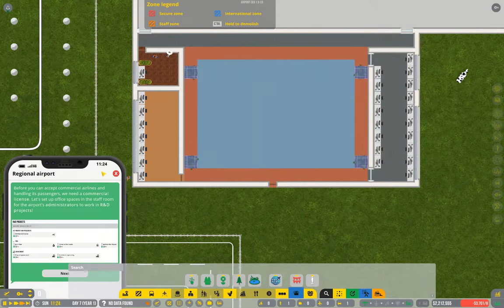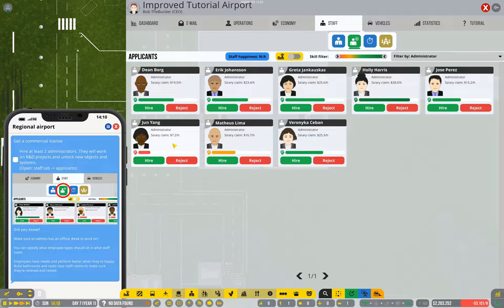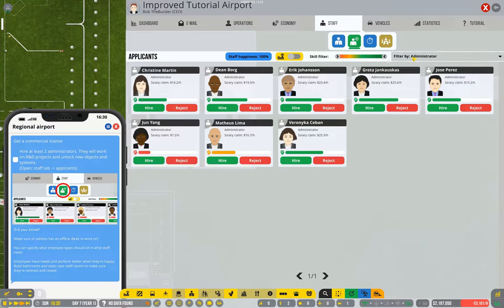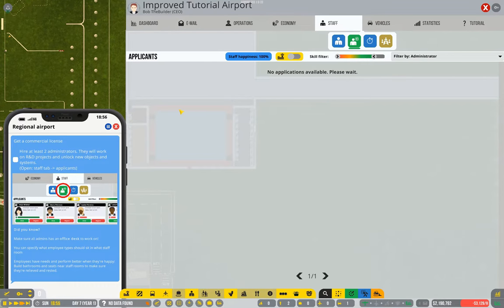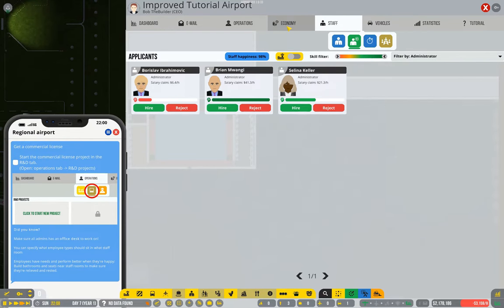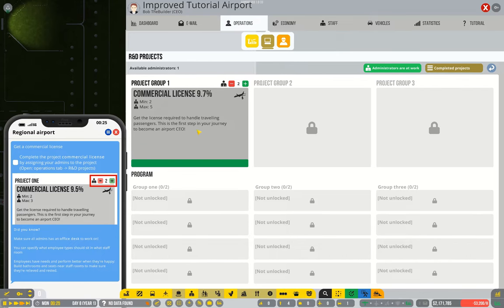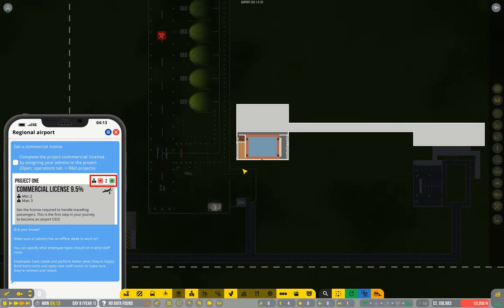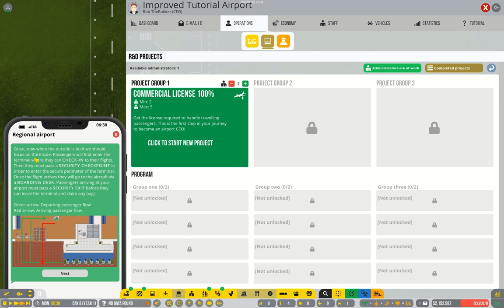Airport CEO Improved Tutorial: Hiring Administrators. Starting R&D.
In this video I cover how to best to hire quality staff and how to start our first Research and Design project.